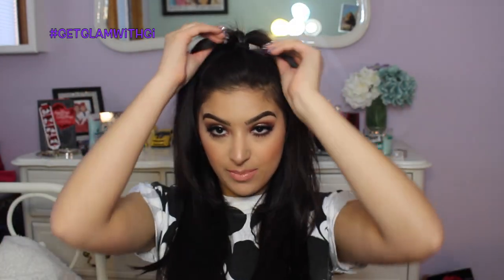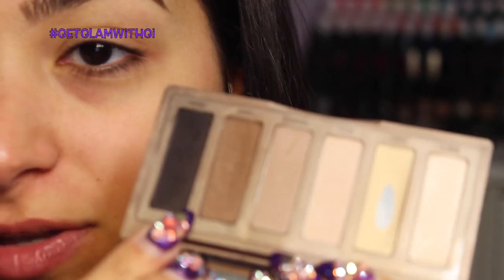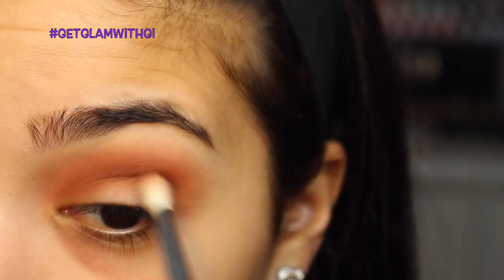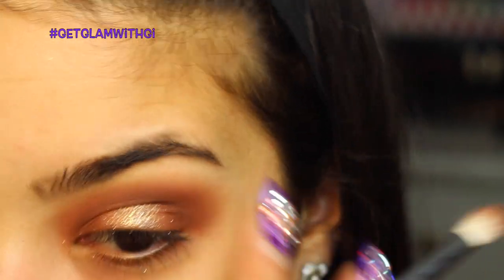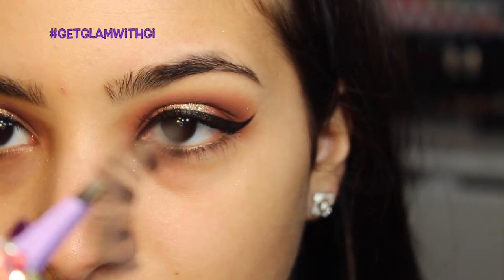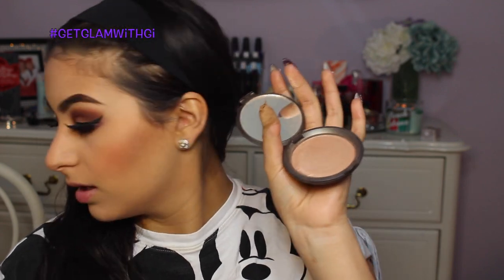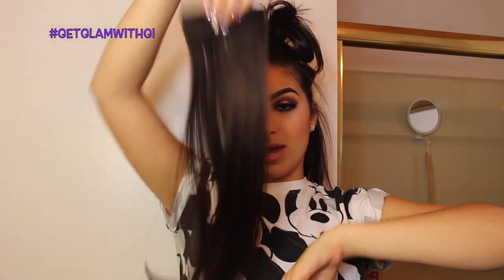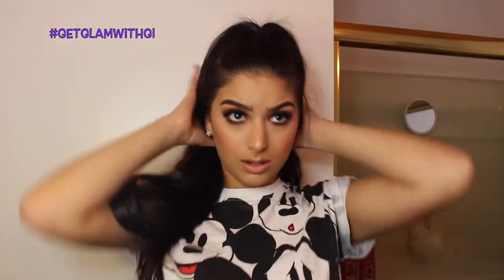Let's Talk! | Purple Halo Eye | Half Up Hair Tutorial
Also put your video suggestions in the comments below!

I use a Canon Reble T5i to film & I edit with iMovie.

~Nails by Lexi Martone!

Products Mentioned:
MAC Prep & Prime 24 hr base
Urban Decay Foxy Eye Shadow
MAC Soft Brown Eye Shadow
MAC Sketch Eye Shadow
Grafton Beige Breeze Mineral Eyez Pigment
Urban Decay Naked Weightless Concealer
MUFE Camouflage Palette N 4
MAC CC Powder in Neutralize
NARS All Day Luminous Powder
Beauty Blender
Brushlove Brushes
Morphe Brushes

Check out BrushLove!

Wearing my Bellami Hair Extensions
220 G 22 in. in Mochachino Brown
Use the code ~Gianna~ to get some money of your order!